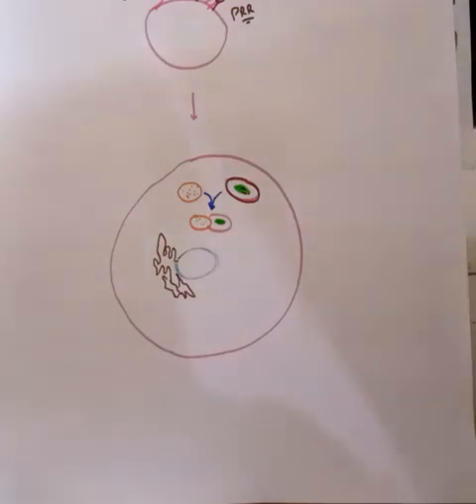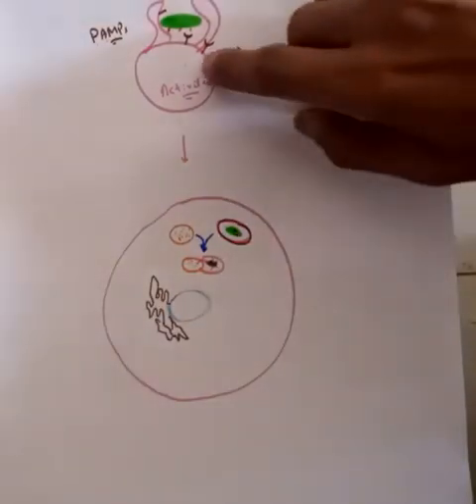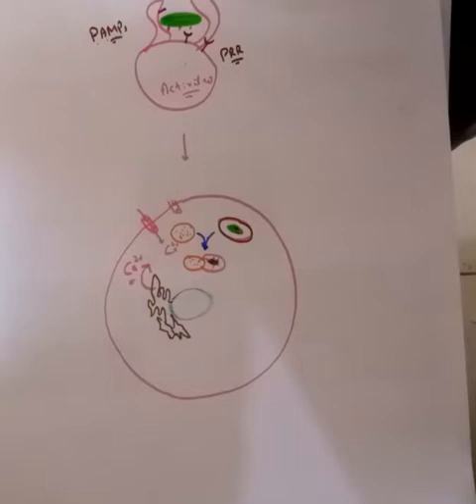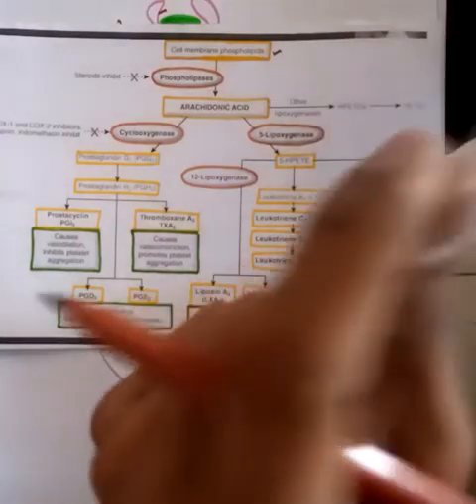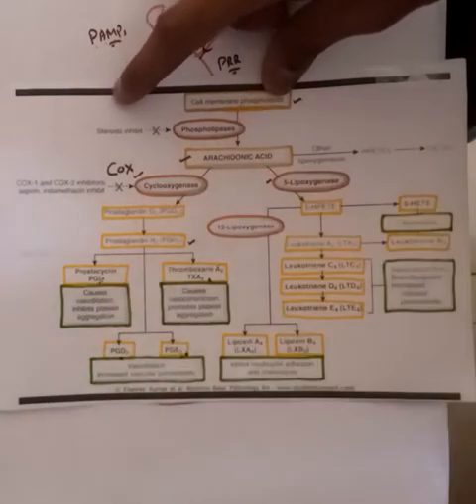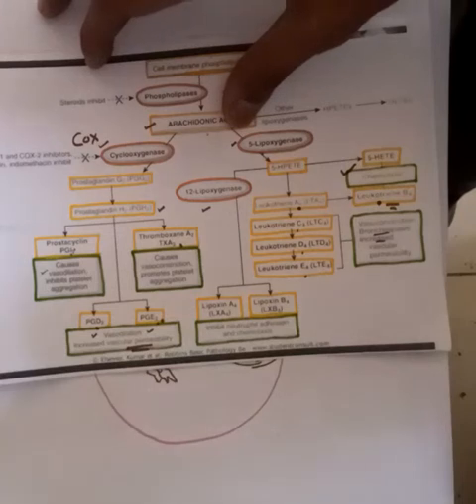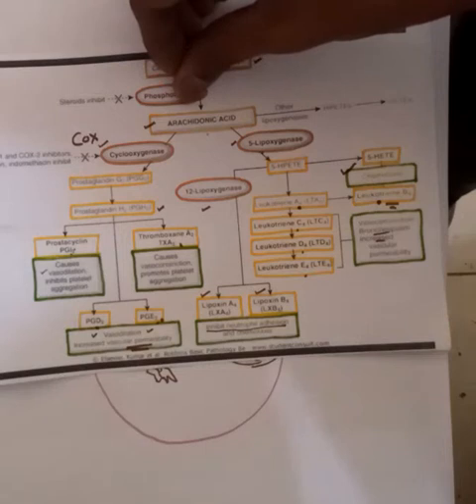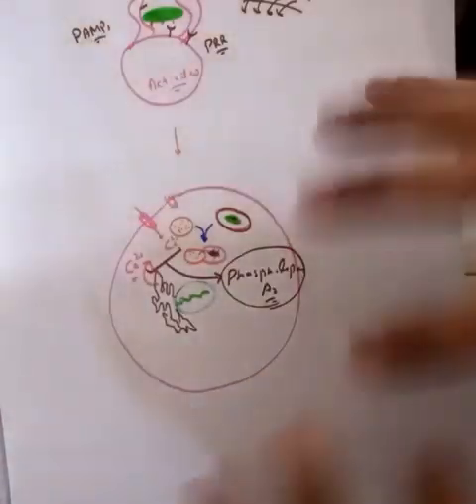Inflammation lecture 06: Inflammatory mediators and their role in inflammation.